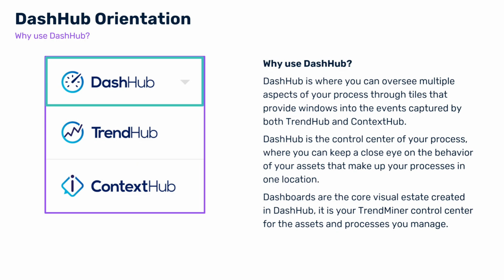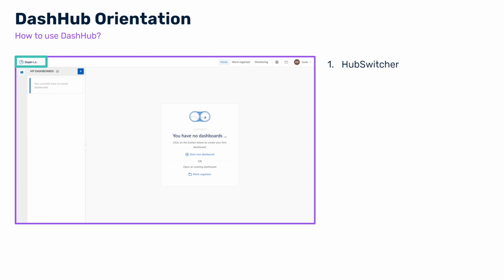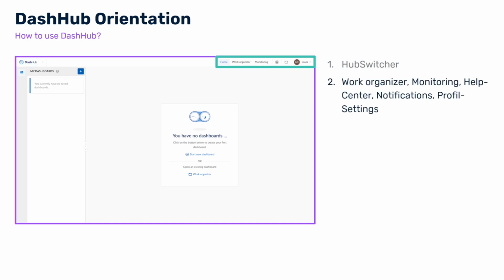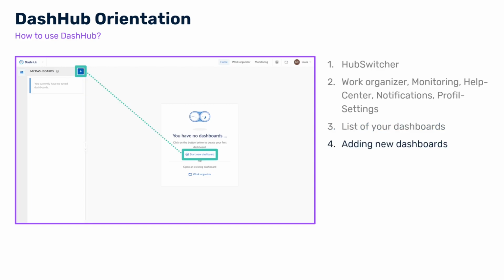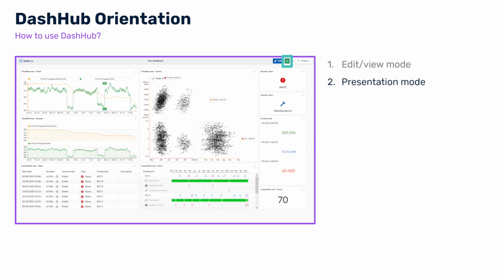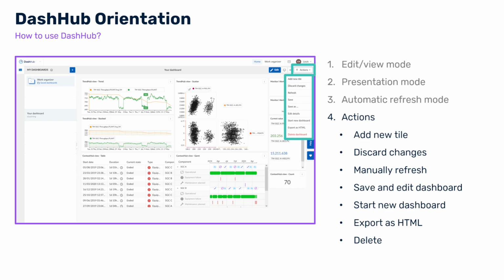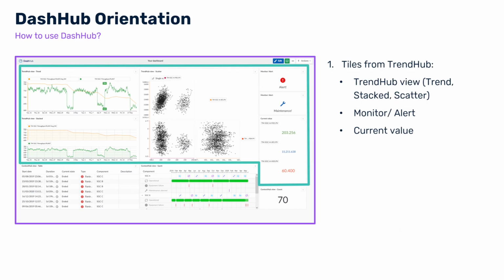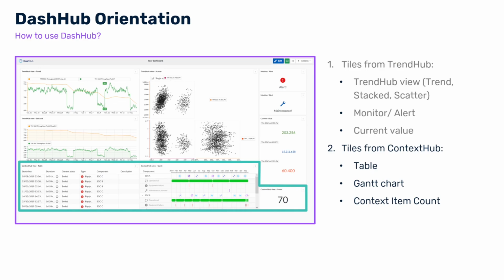TrendMiner - DashHub Orientation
Welcome to the DashHub Orientation video, where we will explore the powerful capabilities of TrendMiner. DashHub serves as the control center, providing a comprehensive overview of your process through tiles that offer windows into events captured by TrendHub and Context Hub. With DashHub, you can monitor and manage multiple aspects of your assets in one centralized location.

At the core of DashHub lies the creation of visually engaging dashboards through TrendMiner. These dashboards act as the command center for your assets and processes, offering control and analysis. The unified top bar grants access to essential features such as the work organizer, monitoring tools, the Help Center, the notification center, and profile settings.

Creating a new dashboard in DashHub is simple. Navigate to the left side of the interface to find a list of your existing dashboards. Starting a new session allows you to add a new dashboard using the "Start New Dashboard" option or the blue plus icon. Once you've initiated a new dashboard, the View Bar provides options to switch between edit mode, view mode, and presentation mode for a full-screen experience.

DashHub offers automatic refresh mode to keep your dashboards up to date. This feature updates your dashboard whenever new data becomes available. You can also perform various actions, including adding new tiles, manually refreshing the dashboard, saving and editing dashboards, starting a new dashboard session, exporting dashboards as HTML, or deleting unwanted dashboards.

DashHub seamlessly integrates with TrendHub, allowing the inclusion of various tiles on your dashboard. These tiles encompass TrendHub views such as trend views, stacked views, and scatter plots. You can also incorporate monitor or alert tiles based on search criteria, as well as current value tiles displaying real-time process values. Additionally, DashHub supports tiles sourced from Context Hub, including tables, gun charts, or context item counters.

Join us as we explore the features of DashHub, providing insights and control over your assets and processes through the capabilities of TrendMiner.